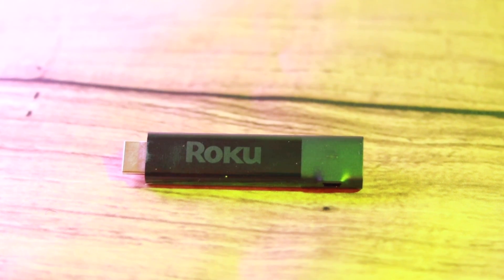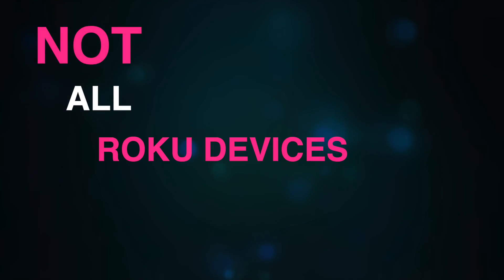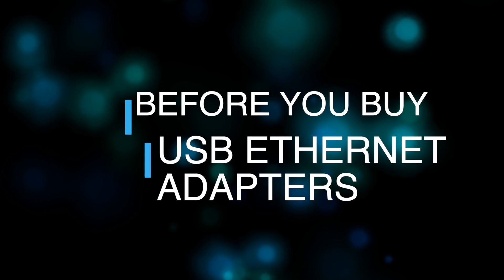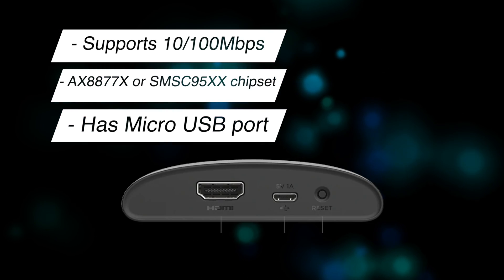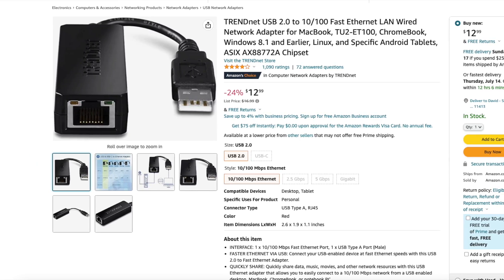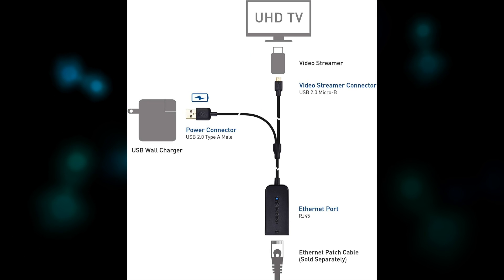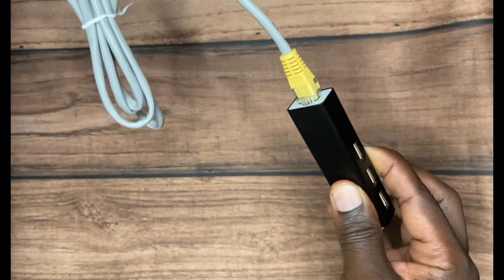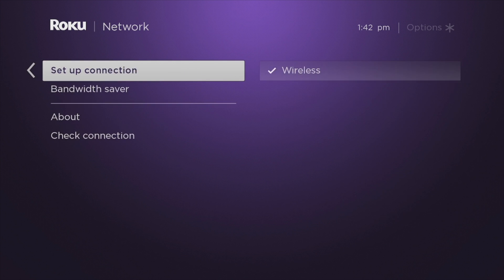Connect Roku streaming player to a Wired Ethernet network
Connecting your Roku streaming player to a Wired Ethernet network will make video streaming and gaming much stable. Here's how to do it.

For Roku Express 4K or Express 4K+ streaming sticks, Roku recommends the following USB Ethernet adapters;
- UGREEN Micro USB to RJ45 Ethernet Network Adapter ($15)
- Belker micro USB to RJ45 Ethernet adapter ($12.98)

For Roku Streambar or Smart Soundbar
- TRENDnet USB 2.0 to 10/100 fast Ethernet LAN wired network adapter ($12.99)
- Plugable USB 2.0 to Ethernet fast 10/100 LAN wired network adapter ($15.95)